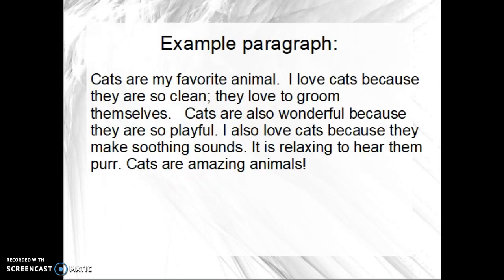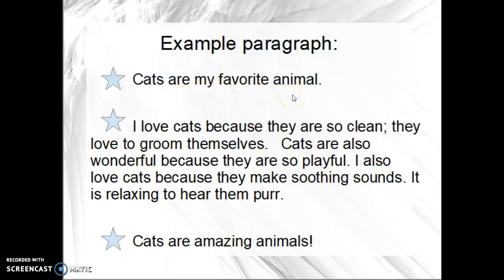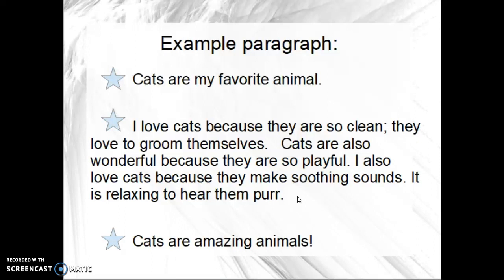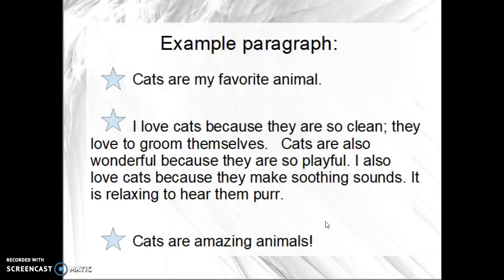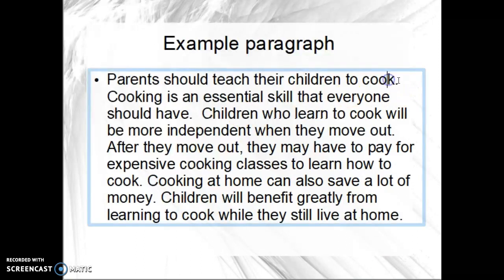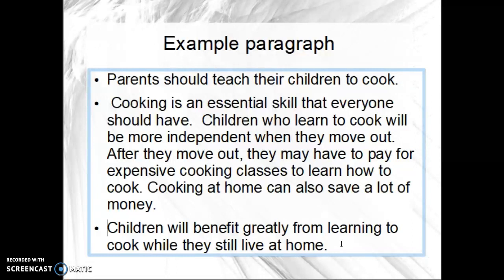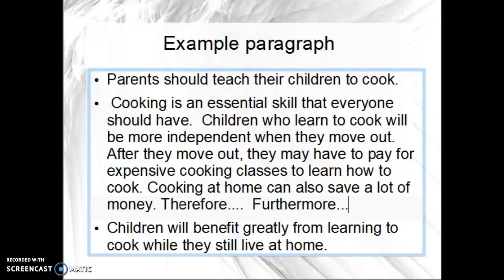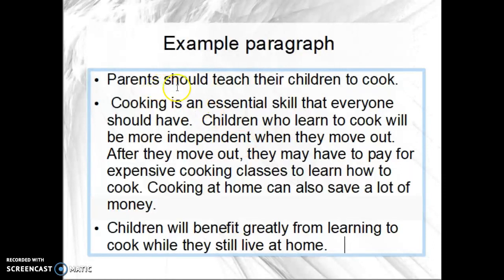Writing Effective Paragraphs